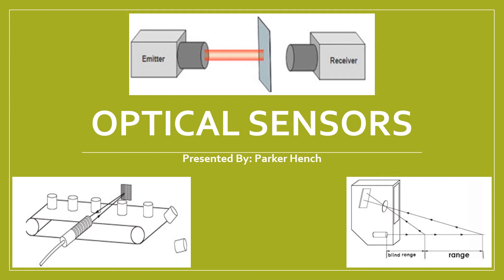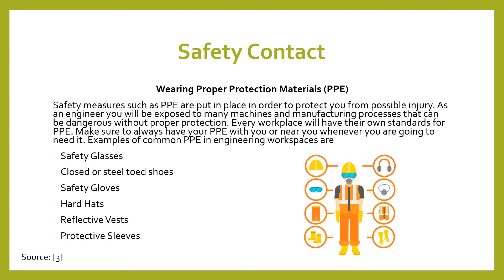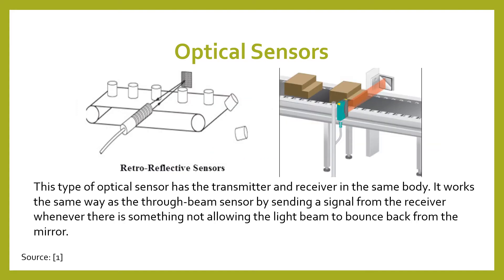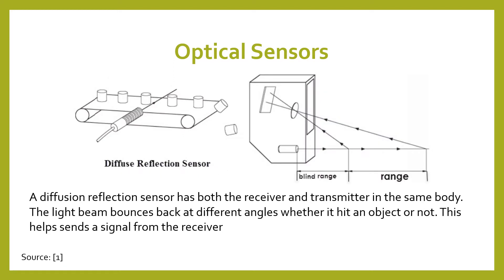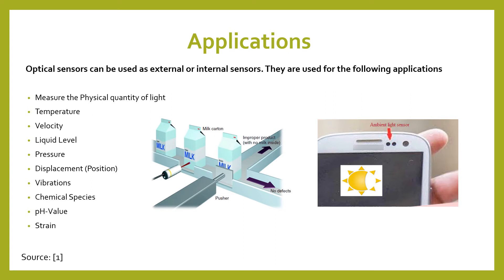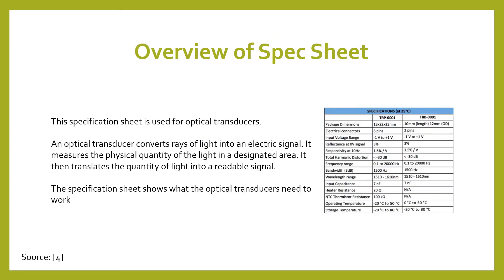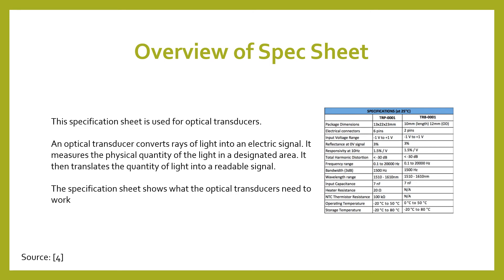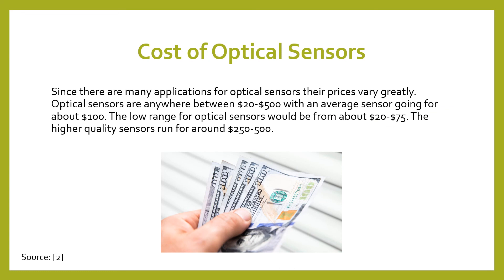Parker Hench ME 4880 Optical Sensors Presentation